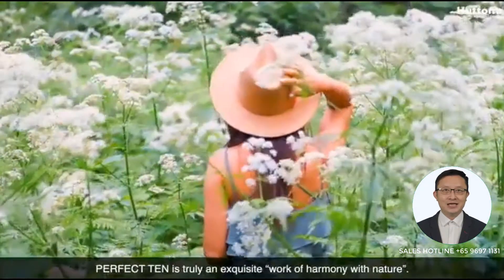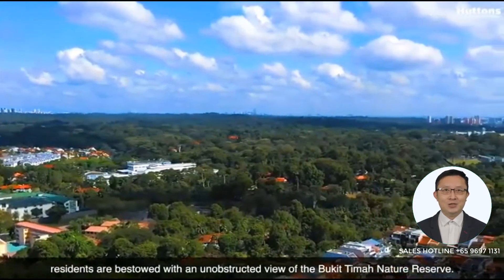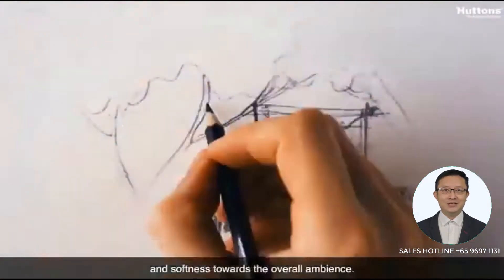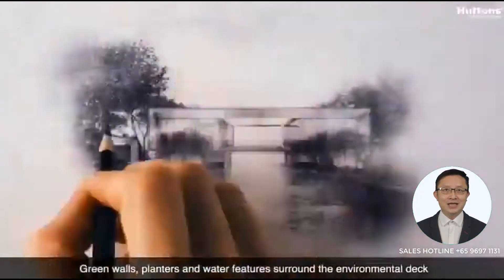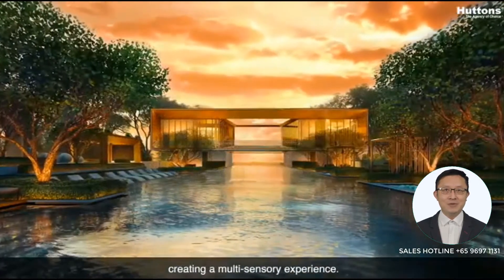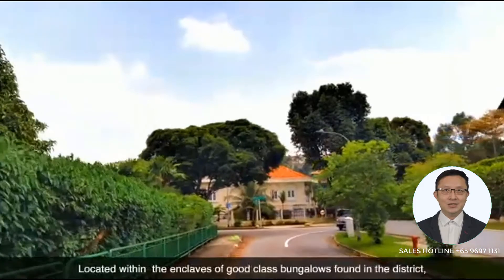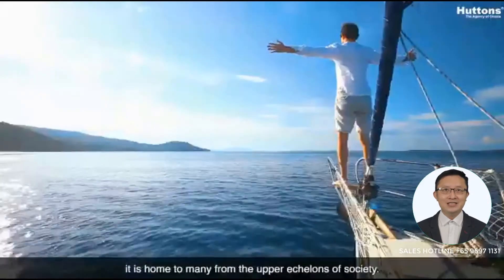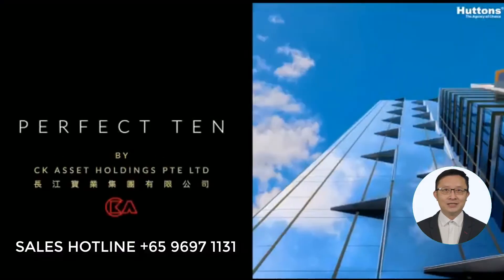Perfect Ten Bukit Timah - Sneak Peak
PerfectTen - will stand tall as the next iconic building along Bukit Timah Road.